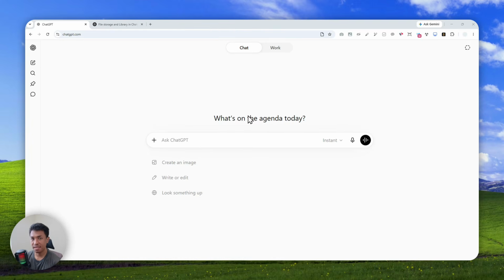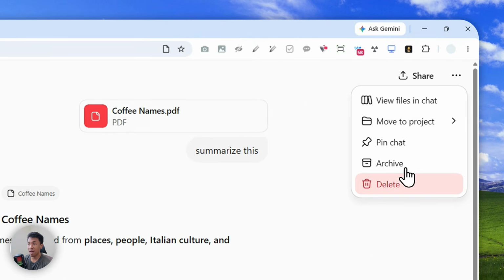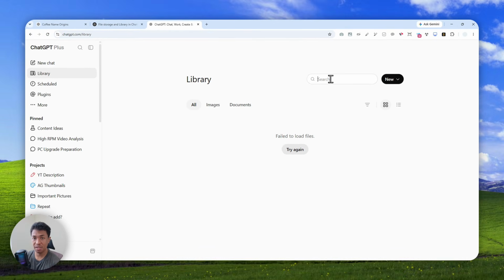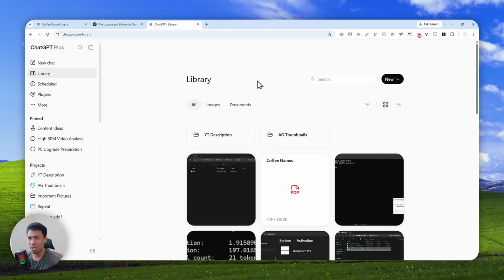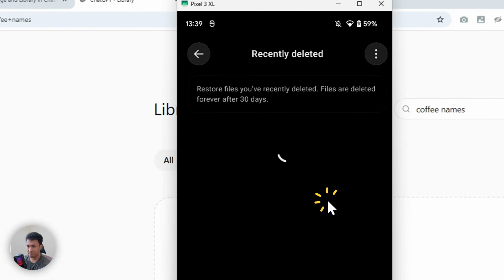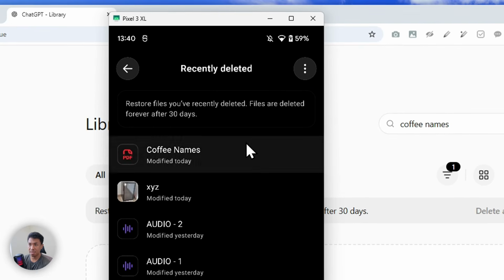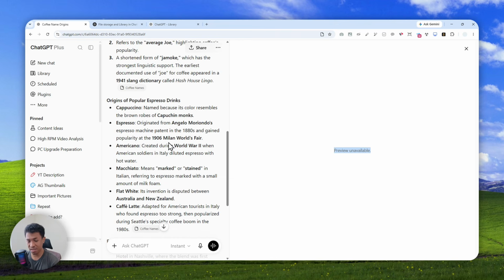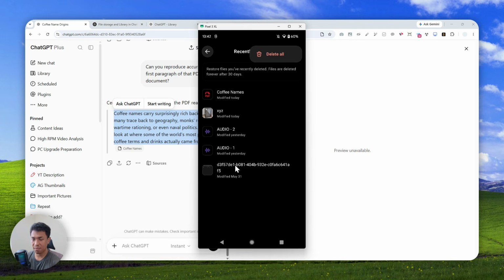How to PERMANENTLY Delete Files in ChatGPT to RECLAIM Storage Space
👉  In this video, I will show you how to delete files permanently from your ChatGPT account and clear up storage space so you can keep uploading and generating images or documents without hitting the limit. I'll walk through the library, the recently deleted folder, and how deleting a chat does not actually remove the files tied to it. This covers both desktop and mobile so you know exactly where those saved files go and how to get rid of them for good.